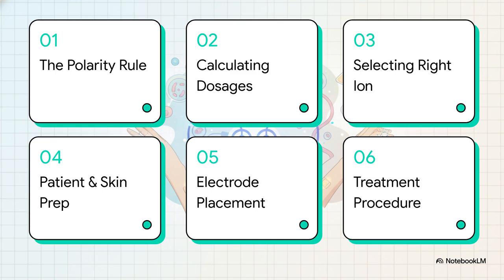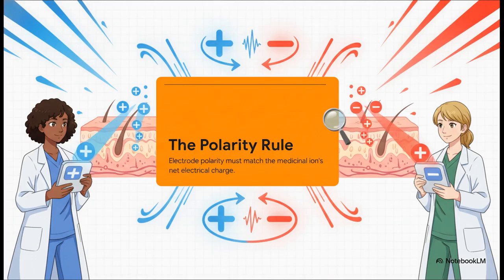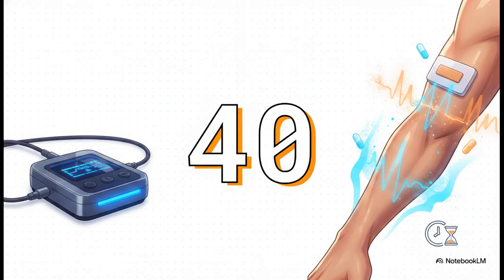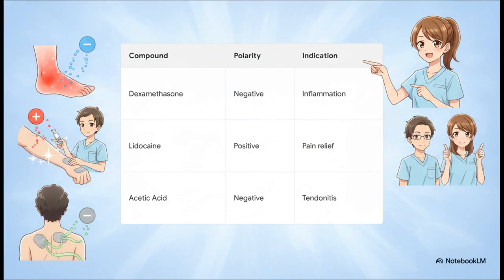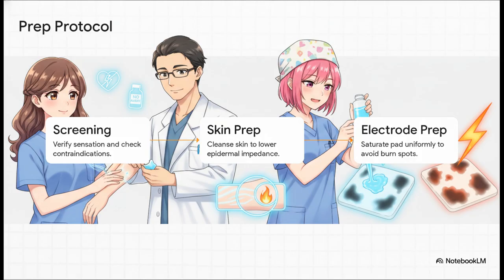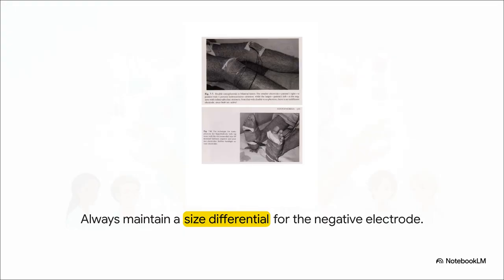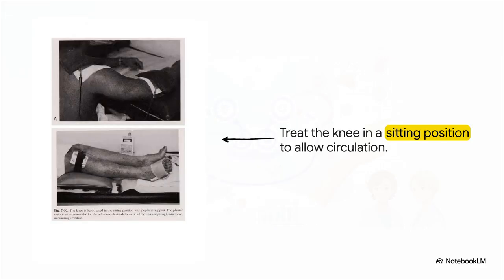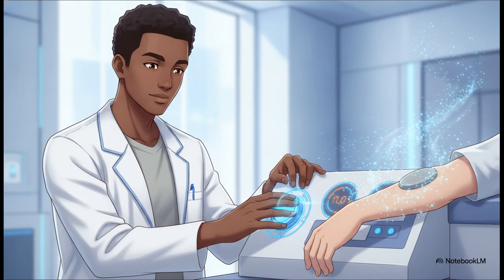Iontophoresis Explained | Electrotherapy | BPT Physiotherapy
📚 **IONTOPHORESIS Explained | Principle, Indications, Contraindications & Dosage | BPT Physiotherapy Notes**

Welcome to **Study with Pheora** 🌿

In this video, you'll learn the fundamentals of **Iontophoresis**, one of the most important electrotherapy modalities for BPT students. This quick guide is perfect for exam preparation, viva revision, and understanding the clinical application of iontophoresis.

• What is Iontophoresis?
• Principle of Iontophoresis
• Mechanism of Drug Delivery
• Indications
• Contraindications
• Electrode Selection & Placement
• Dosage Calculation
• Treatment Parameters
• Patient Safety & Precautions
• Clinical Tips for Practical Exams

🎯 This video is useful for:
• BPT Students
• Physiotherapy Interns
• Electrotherapy Practical Exams
• MUHS & NCAHP Exam Preparation

📖 Reference:
• Clayton's Electrotherapy (Latest Edition)

Welcome to **Study with Pheora**—where we simplify physiotherapy, one concept at a time.